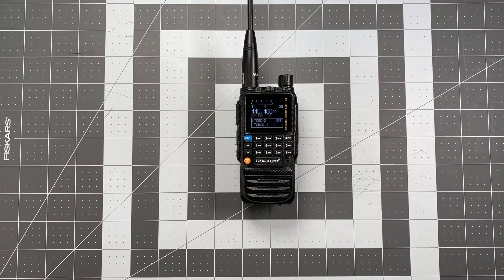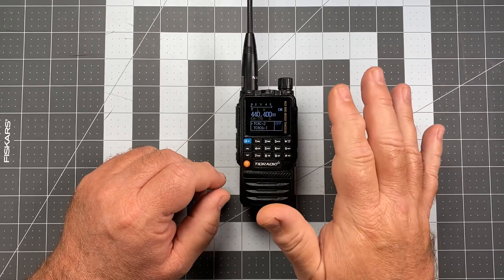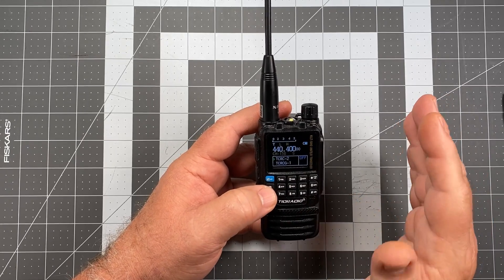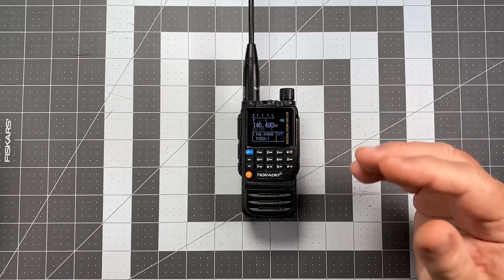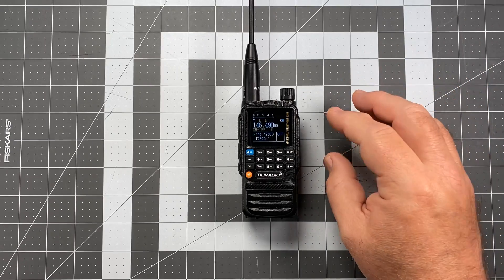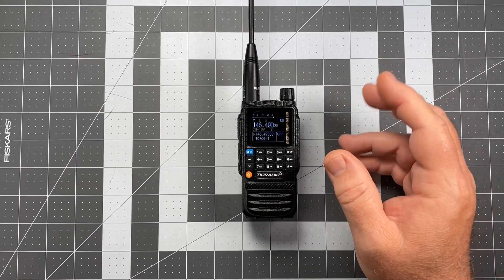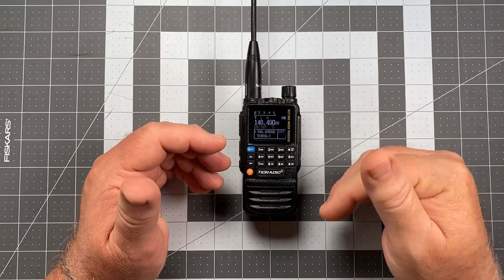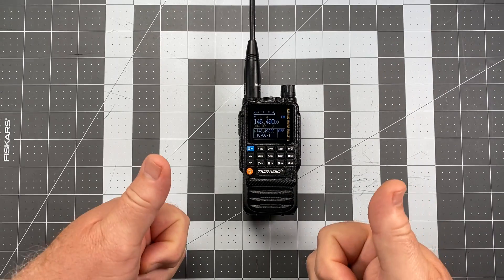TID Radio TD-H3 Post-Firmware Update Issues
A discussion on a couple post-firmware update issues with the TD-H3. A quick note on the firmware update procedure that I failed to mention is also remembering to press in on the upper portion of the programming cable during the update process. I suspect this is a carryover from the H-8, where I had that problem, but it can't hurt to try that as well.

Go to your version of the TD-H3 and download the entire package. This package includes the firmware update file 240427 and the program for handling the update if you're using a conventional programming cable. Definitely read and follow the included "readme" instructions.